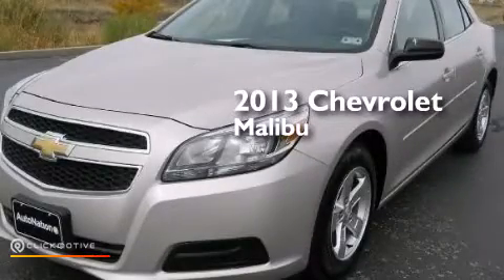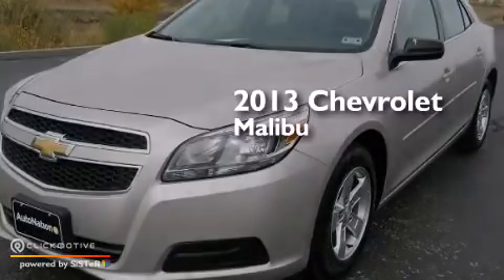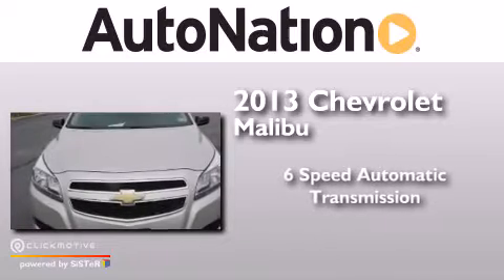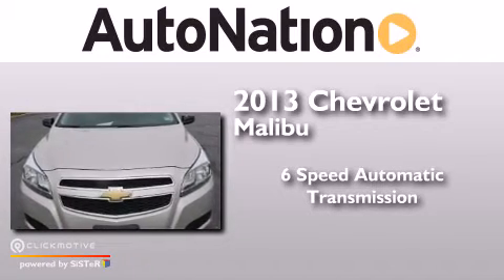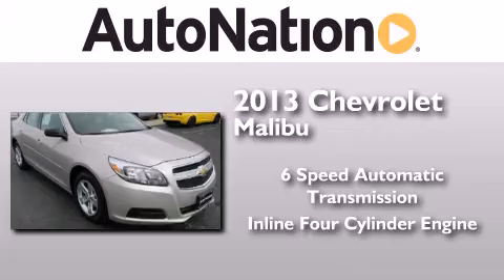2013 Chevrolet Malibu Amarillo TX 79106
We have been honored to serve the Amarillo TX area , we promise that your experience at our dealership will exceed your expectations ! Year : 2013 Make : Chevrolet Model : Malibu Engine : Gas I4 2.5L/150 Trans . : Automatic Exterior : Champagne Silver Metallic Miles : 15 Interior : Jet Black/Titanium Westgate Chevrolet 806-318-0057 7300 I-40 West Amarillo , TX 79106